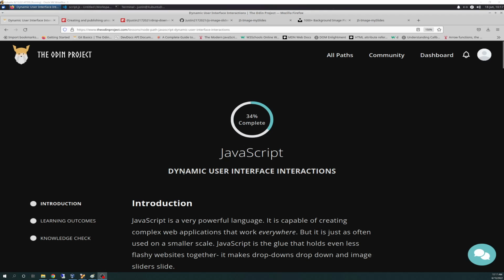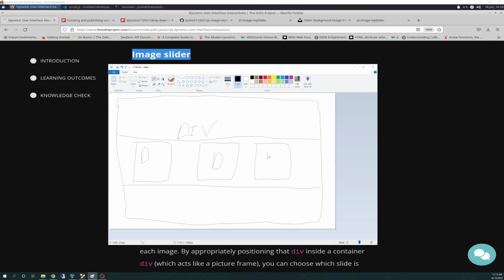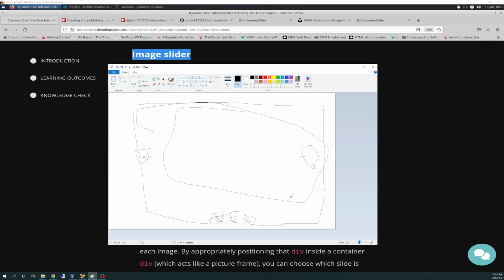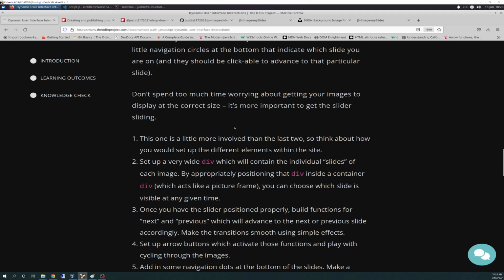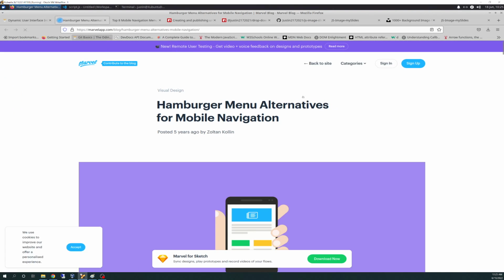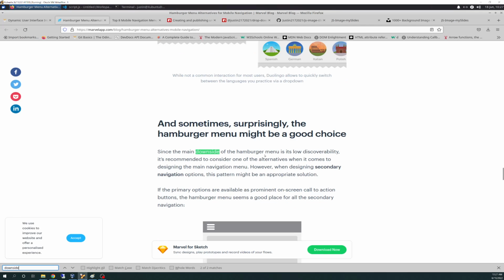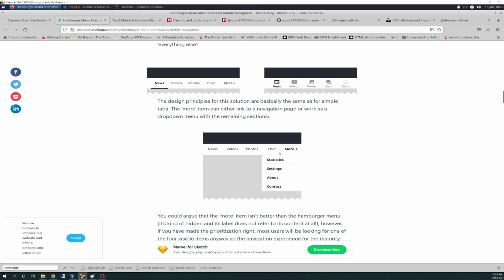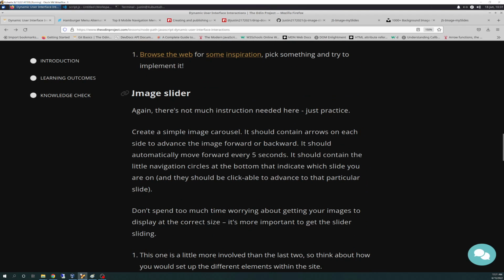The Odin Project VLOG | Day 121 CODING For BEGINNERS | JavaScript UI Wrap Up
I completed the "UI Interactions" module of the JavaScript section for today.  Enjoy!